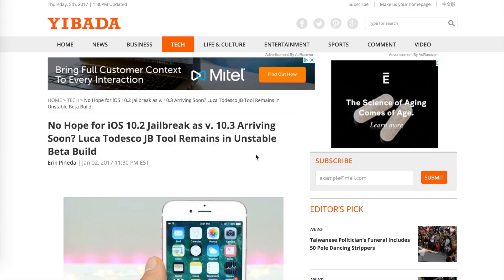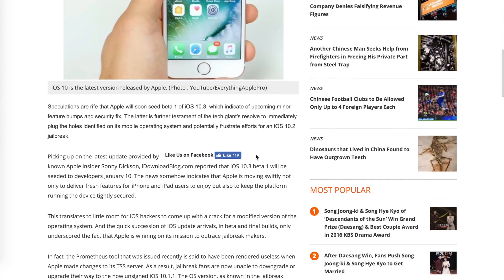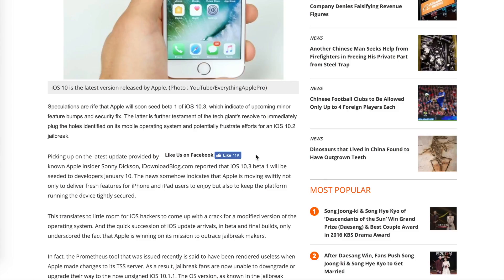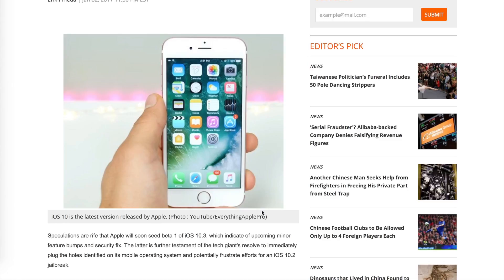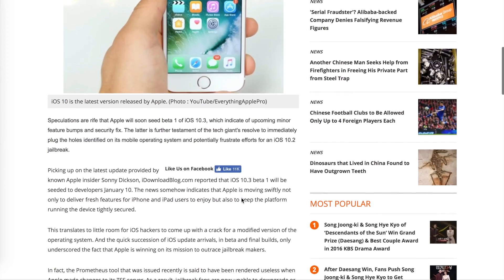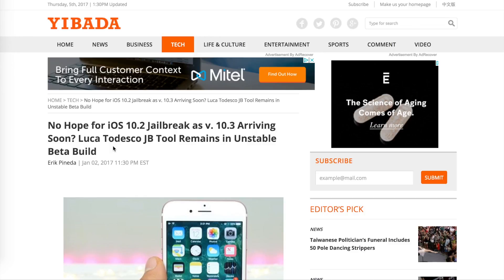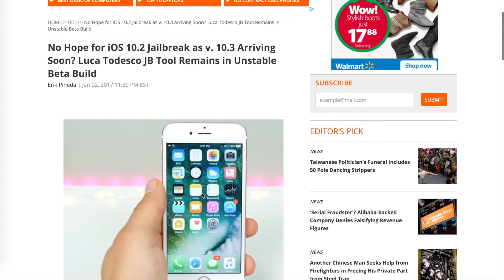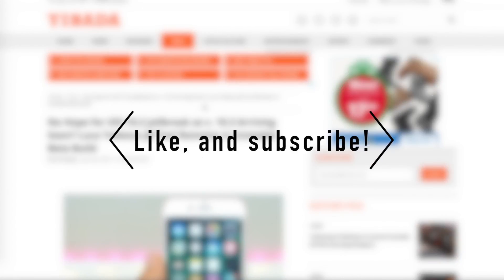iOS 10.2 Jailbreak Update & 10.1 JB Remains Unstable